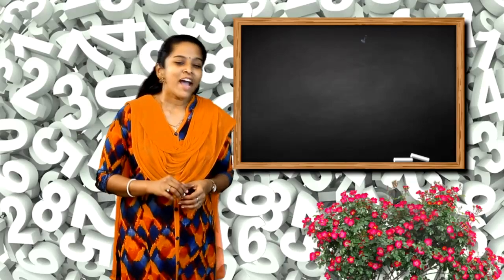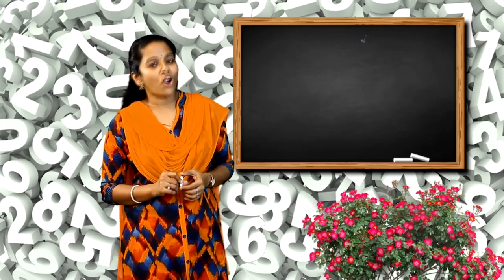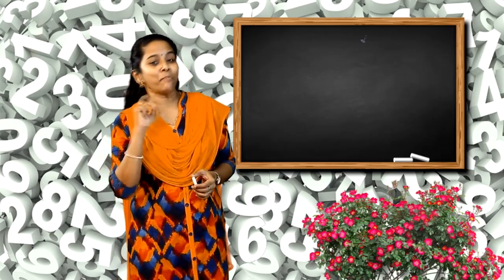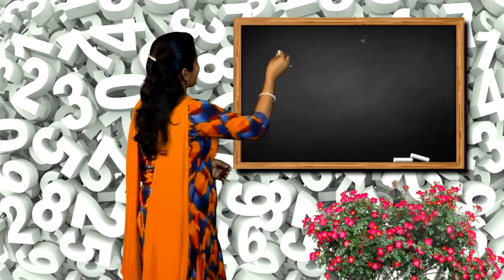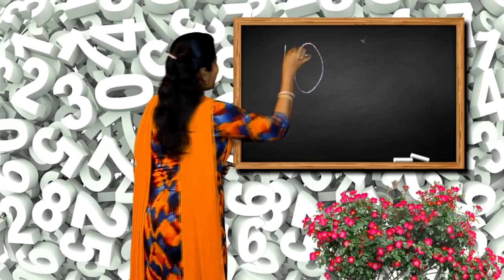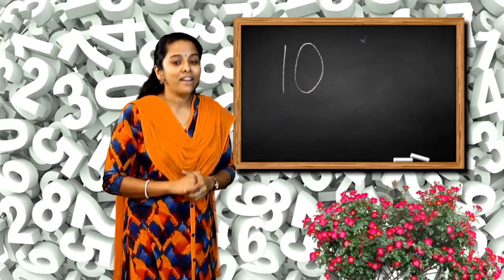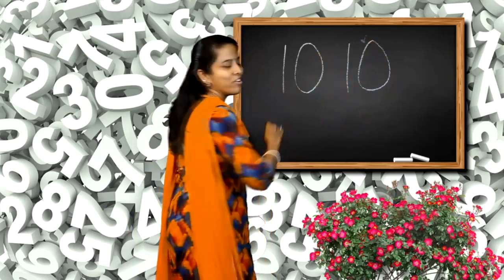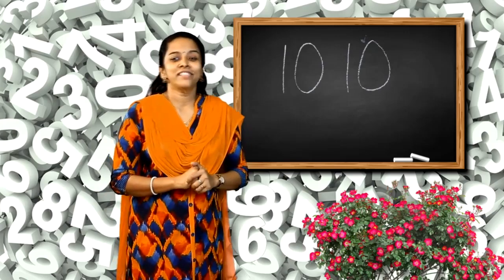LKG MATHS Module 2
Written number 10